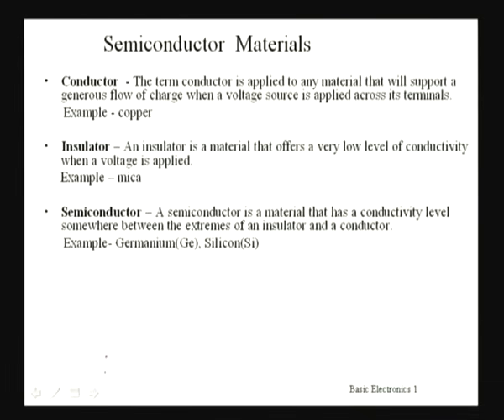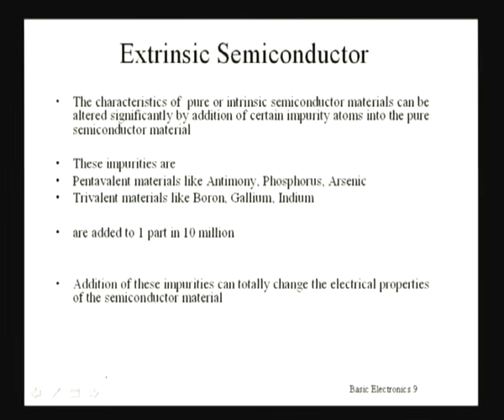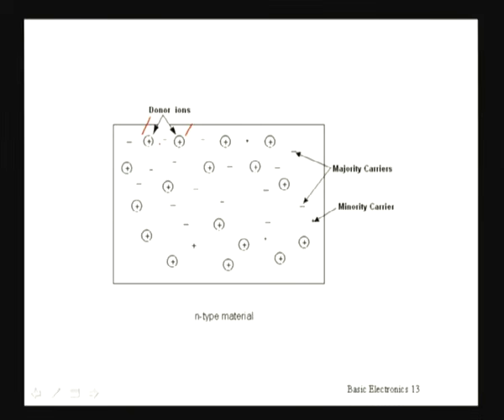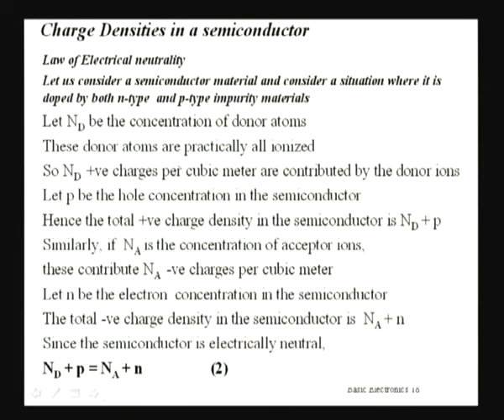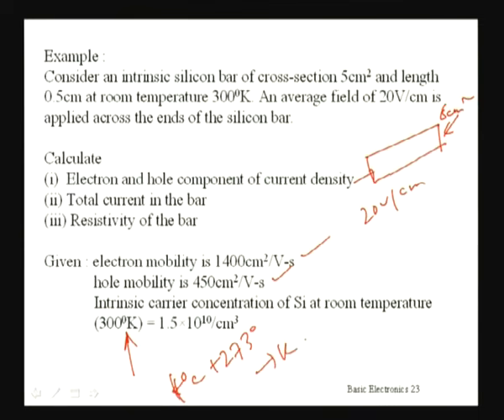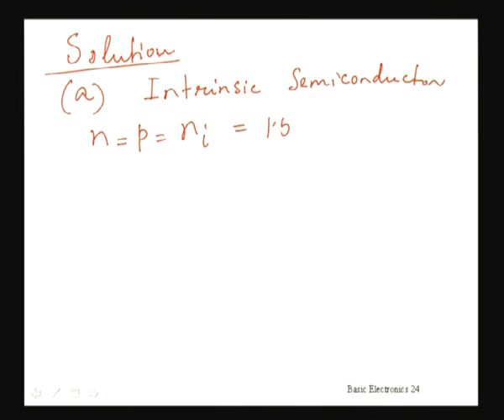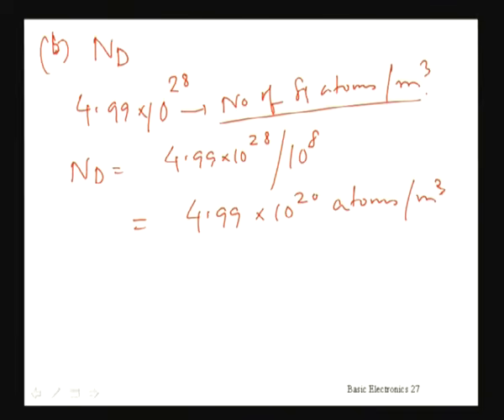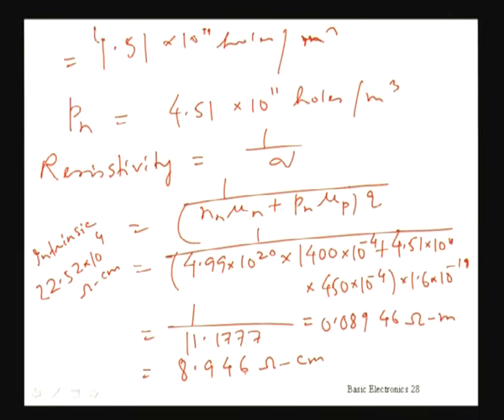Module - 1 Lecture - 1 Semiconductor materials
Lecture Series on Basic Electronics by Dr.Chitralekha Mahanta, Department of Electronics and Communication Engineering ,IIT Guwahati.